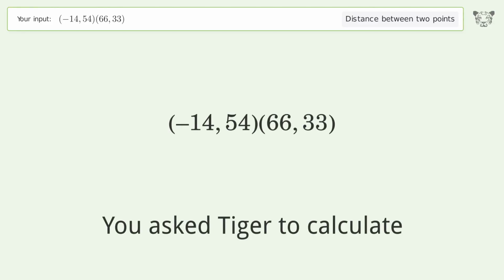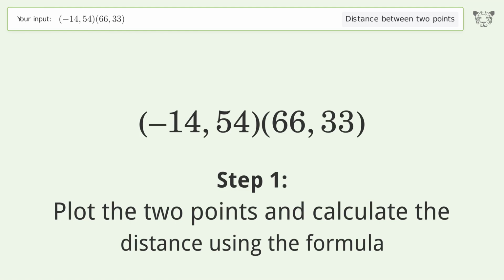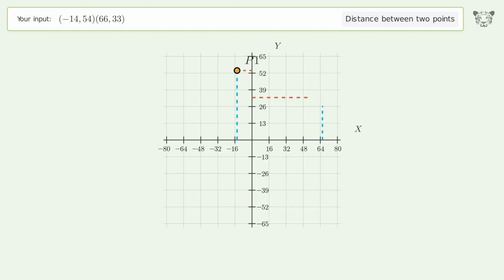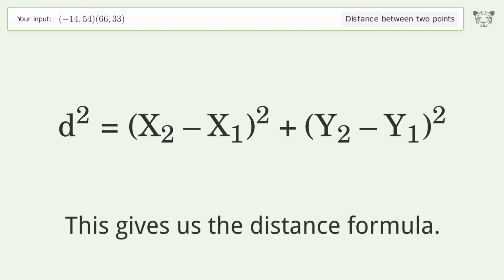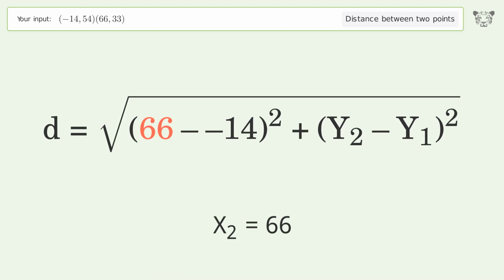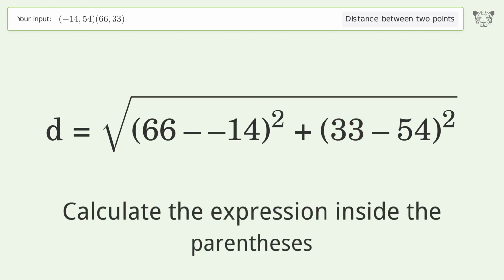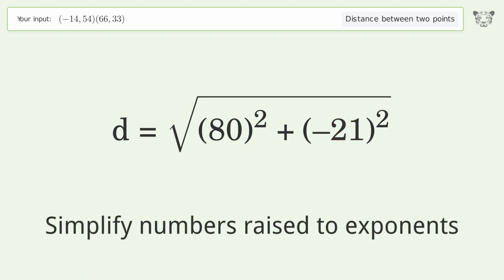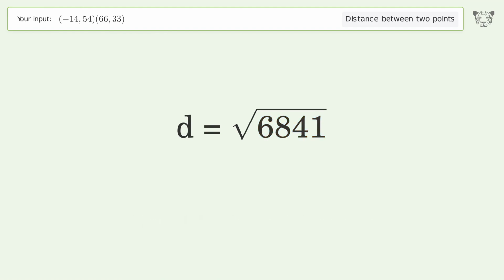Find the distance between two points p1 (-14,54) and p2 (66,33): Step-by-Step Video Solution